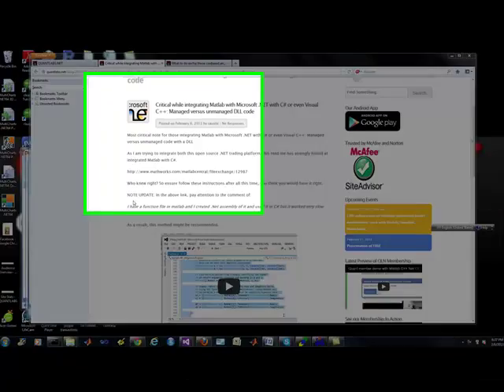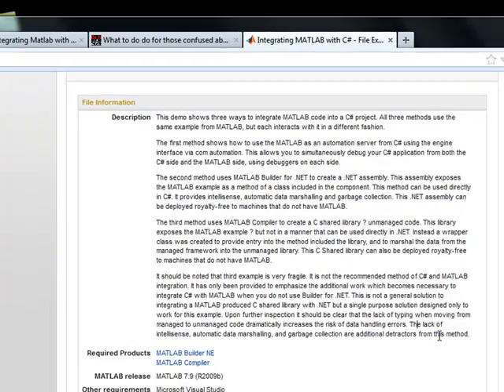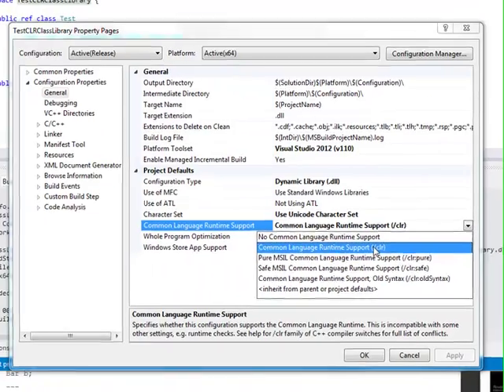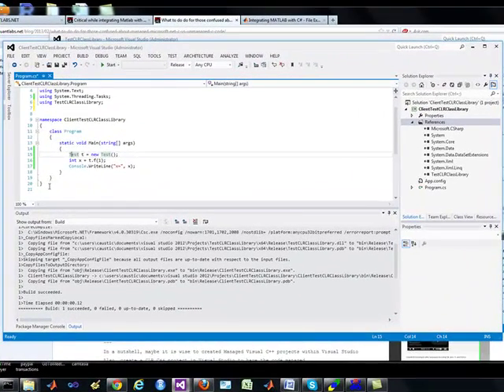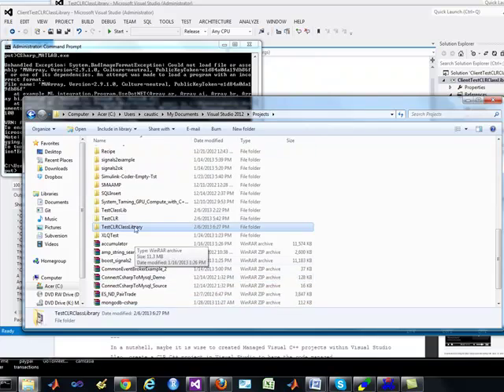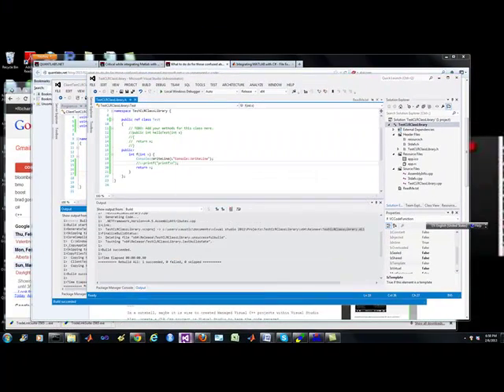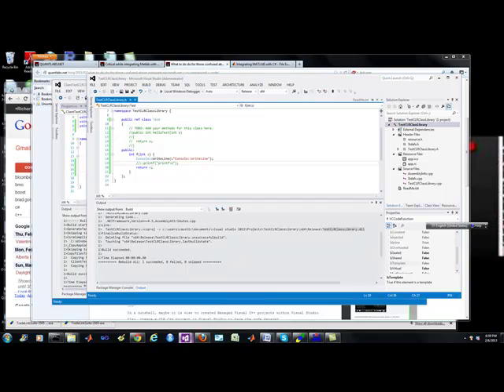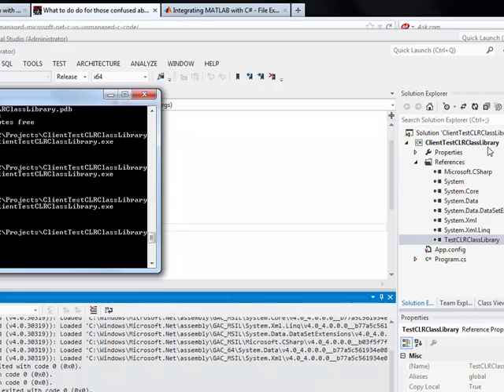Demo of Visual C++ CLR DLL with Microsoft .Net C sharp client